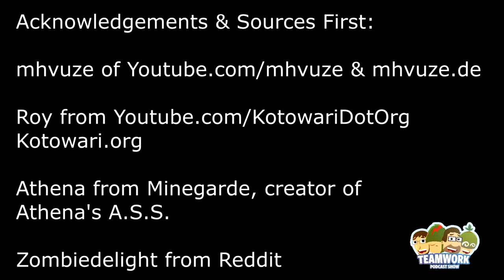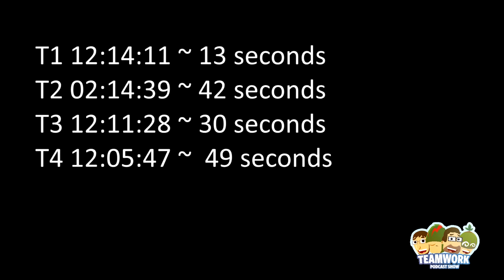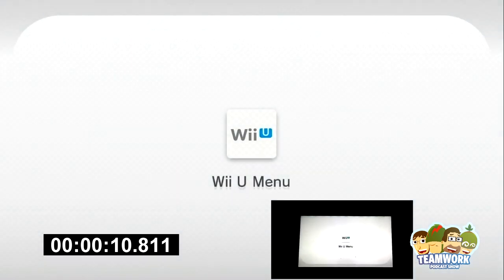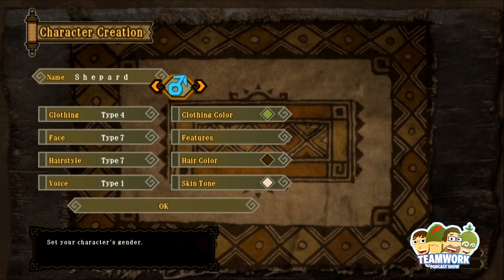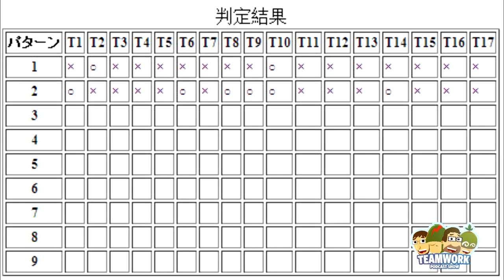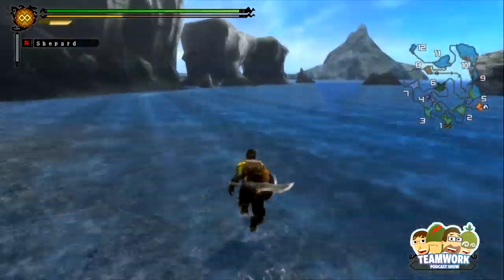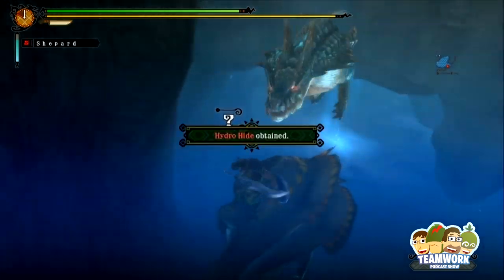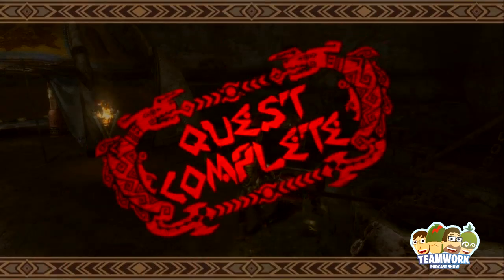God Charm! - A guide to MH3U's Charm Tables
Major update from Athena! You can now download this tool to search your charm table:

And of course, if you can't get your questions answered there, go to teamworkcast.com!